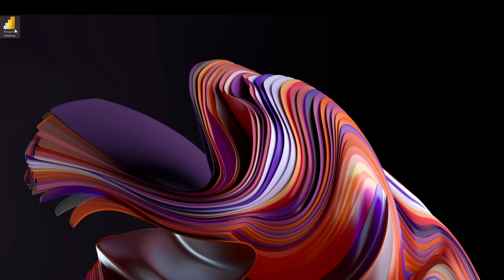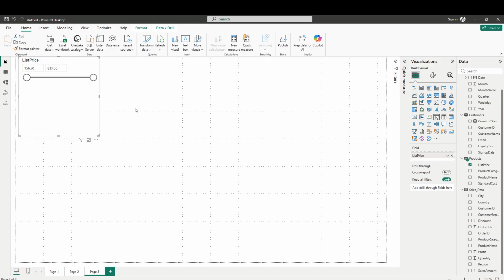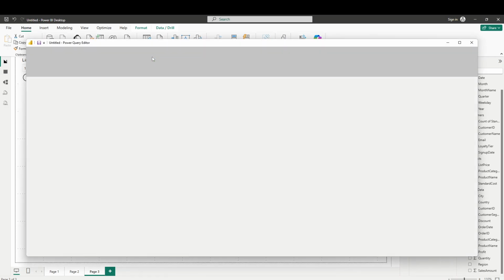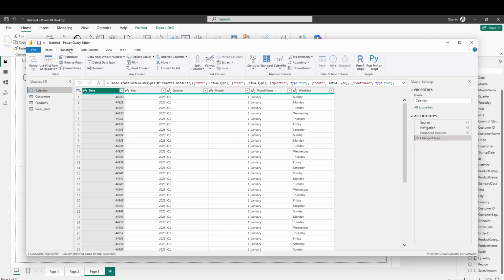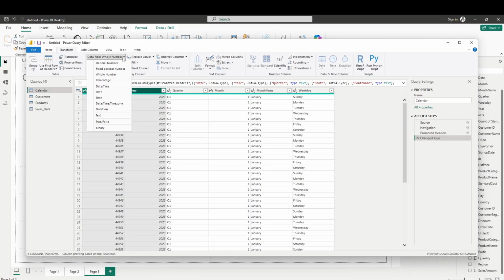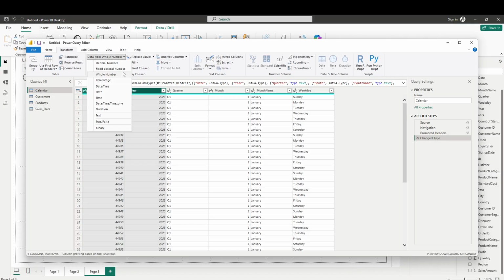How to Change Data Types in Power Query [2026 Full Guide]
How to Change Data Types in Power Query

In this video, we show you exactly how to change data types in Power Query to ensure your datasets are structured correctly for analysis. We examine the core data transformation principles and how identifying the correct format for each column prevents errors in downstream calculations and reporting.

Mastering data type assignment is a fundamental step in the data preparation process that significantly improves project quality and processing speed. By explicitly defining text, numerical, and date formats, we utilize the dashboard's engine more efficiently and ensure that all complex analytical functions perform with absolute precision.

Technical Specs:
Software: Power Query; Feature: Data Transformation.